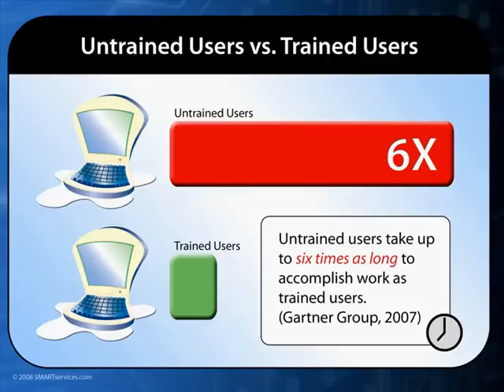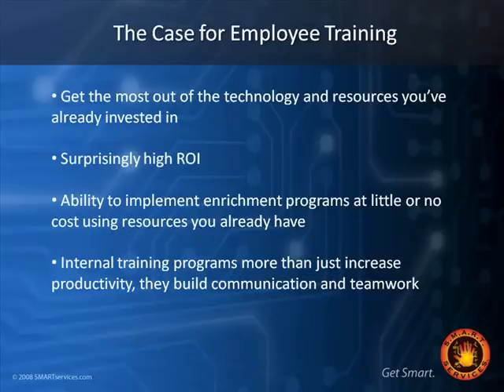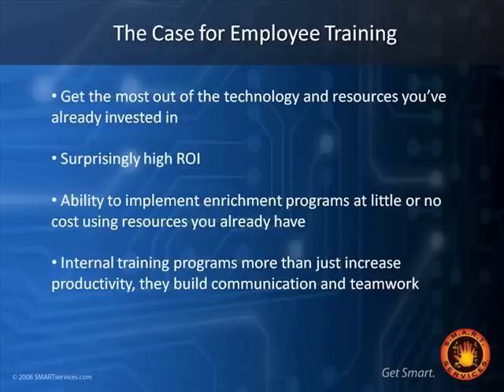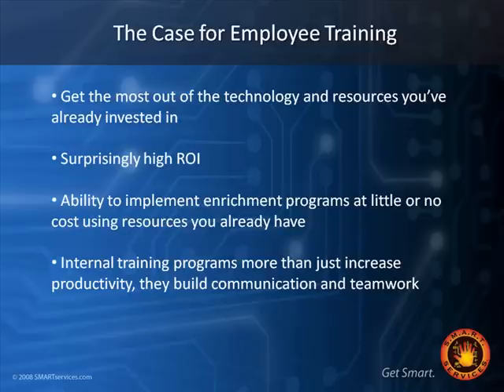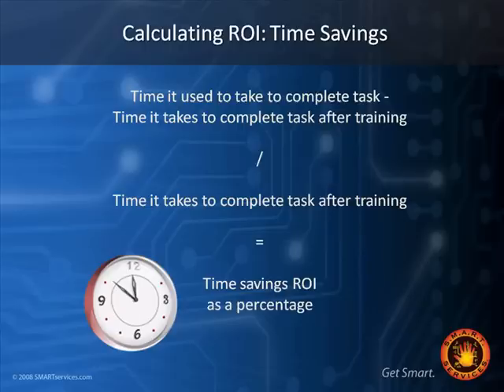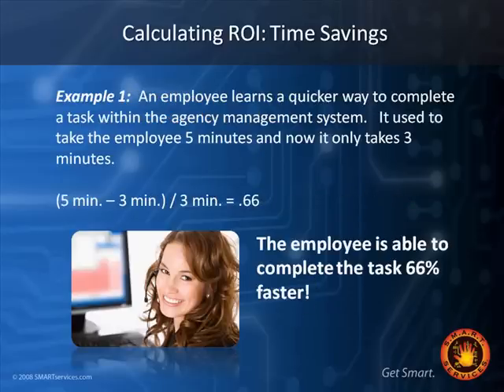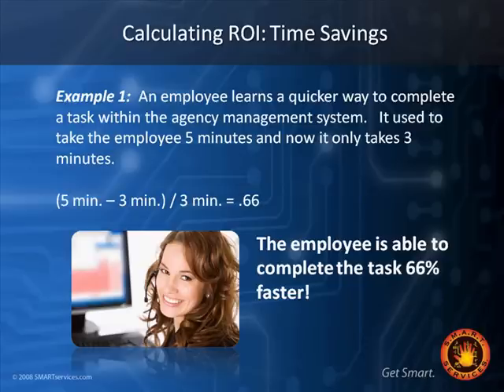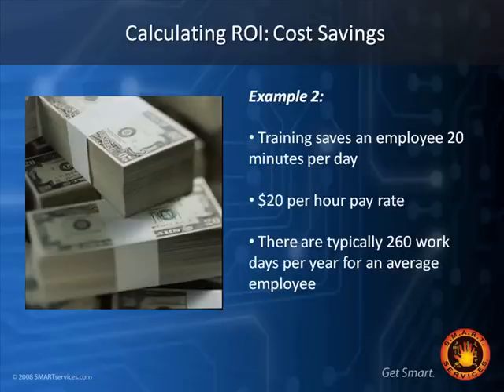Increasing Employee Productivity with Training Part 1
Did you know that untrained users take up to 6 times longer to accomplish work as trained users?
In addition, the time for recouping the cost of training is less than nine months, and the return on investment is estimated at 165%.

The Gartner Group revealed these astounding facts in their 2007 study of employee training and its relation to productivity in the workplace.

So how can your insurance agency utilize training to increase employee productivity, without spending a fortune?

In this webinar, you will learn how to structure formal and informal training programs to get the most out of your staff and boost productivity.  You will also learn how to take advantage of a variety of resources, many of which are available at little or no cost.